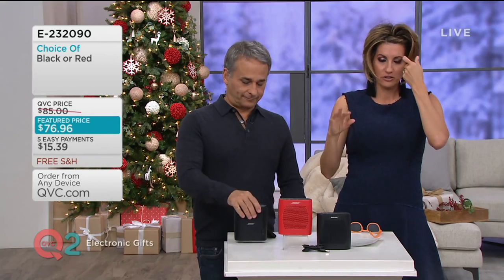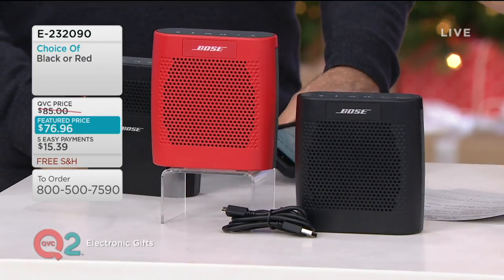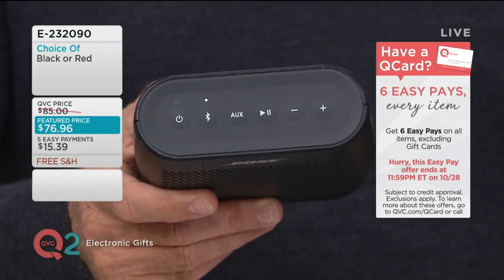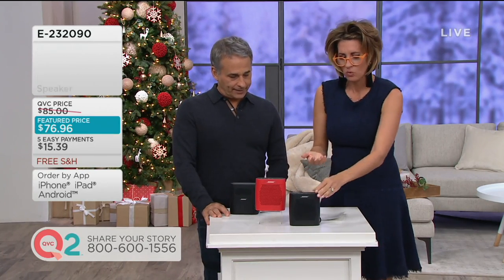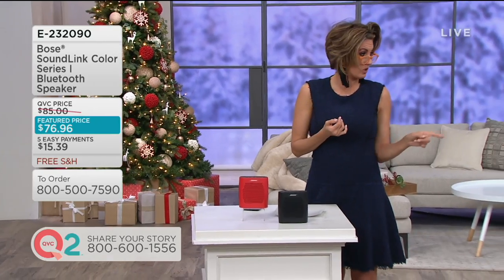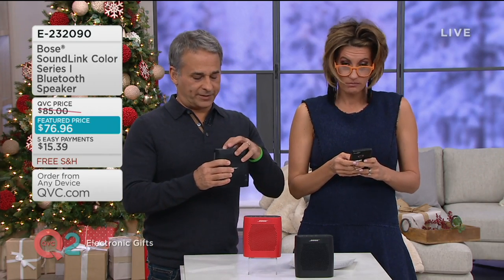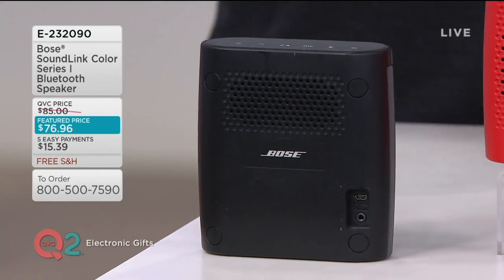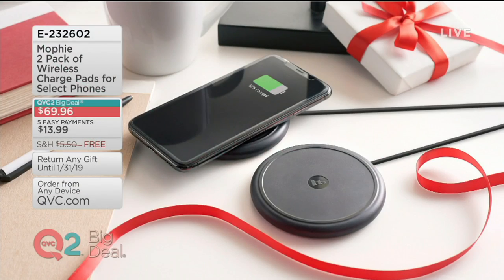Bose SoundLink Color Series I Bluetooth Speaker on QVC